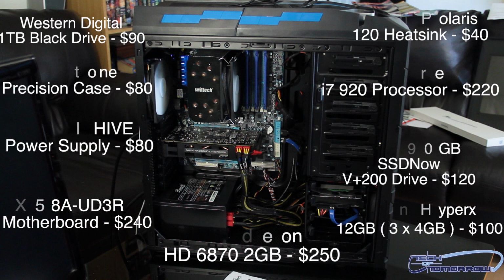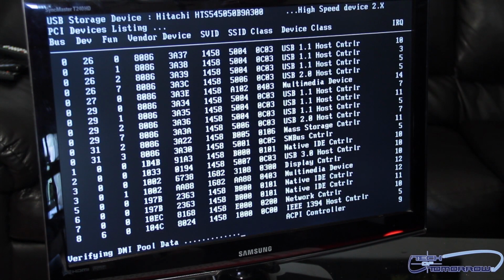First EPIC Hackintosh Build w/ Win7 & Lion OS!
Western Digital 1TB Black Drive - $90

Silverstone Precision Case - $80

Rosewill HIVE Power Supply - $80

Gigabyte X58A-UD3R Motherboard - $240

Swiftech Polaris 120 Heatsink - $40

Intel Core i7 920 CPU - $220

Kingston 90GB SSDNow V+200 Drive - $120

Kingston Hyperx 12GB (3x4GB) - $100

XFX Radeon HD 6870 2GB - $250